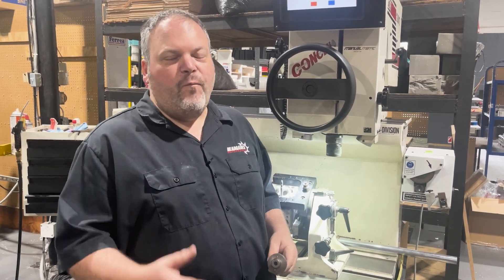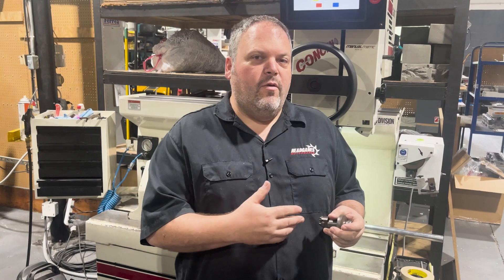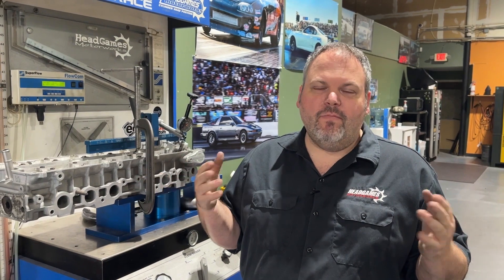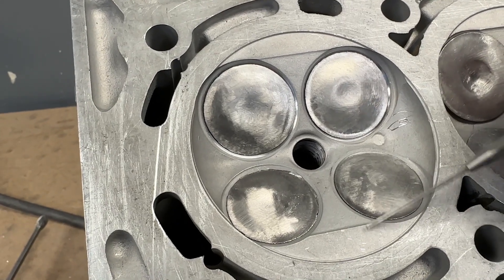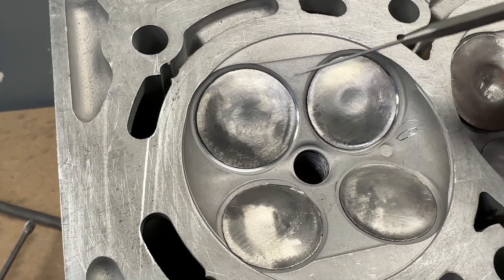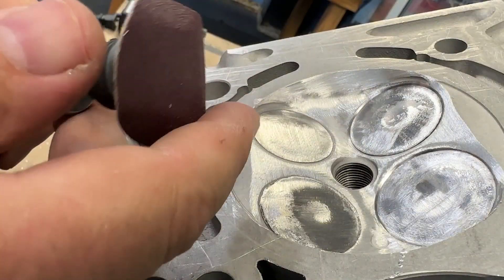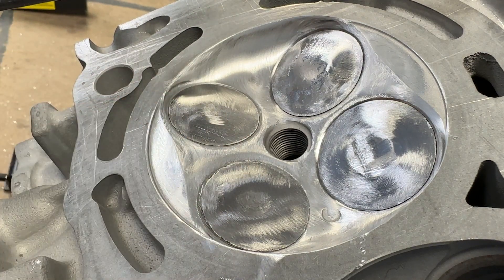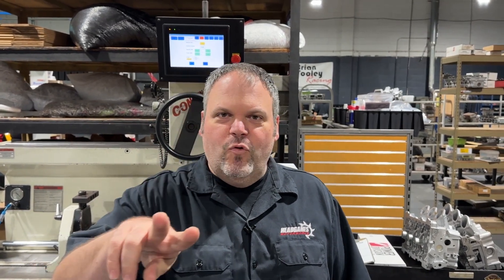Road to CNC 2JZ GE Part 2 : Valve job tech and combustion chamber reshaping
Dave shows why we valve job before CNC and how to blend in the combustion chambers!
valve job tech!
We are gaging interest in HeadGames Porting packages! From start to advanced!